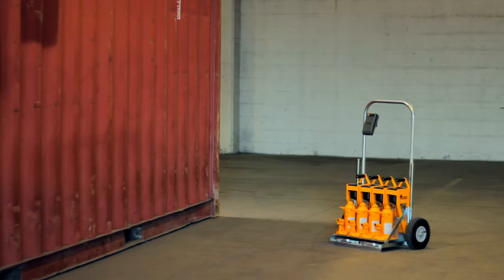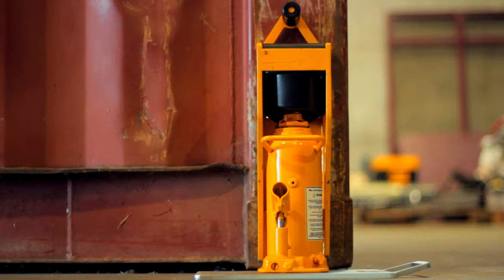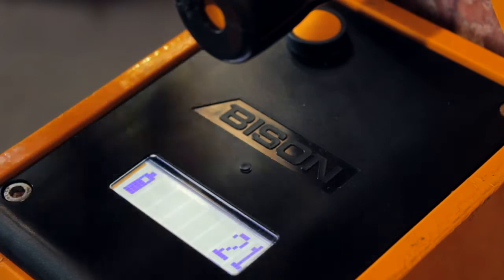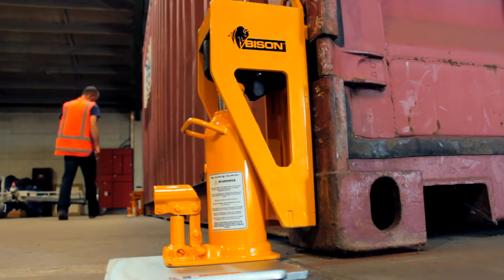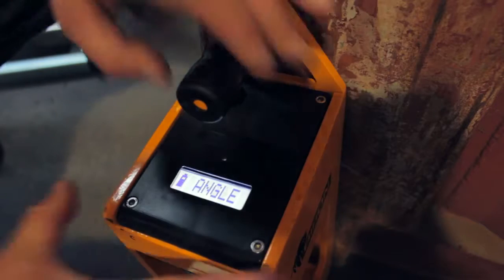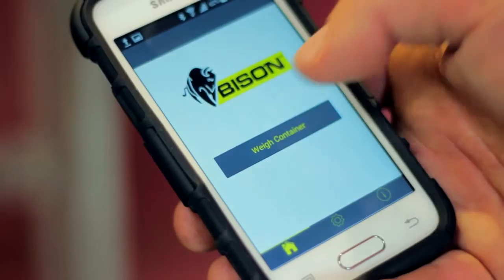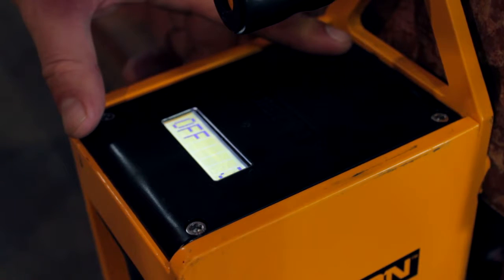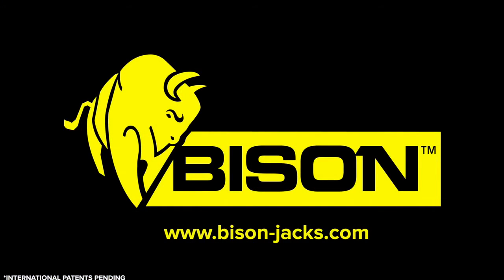How to Weigh Containers on the Ground with BISON C Jacks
Its easy to weigh a grounded container for SOLAS purpose.